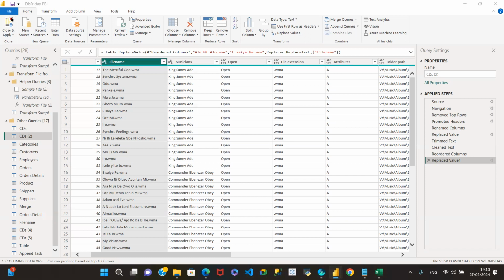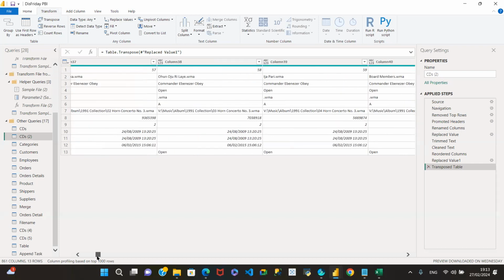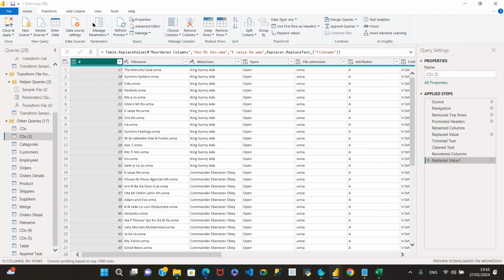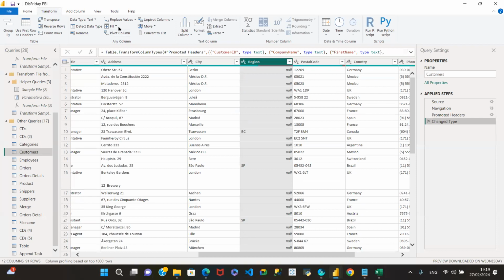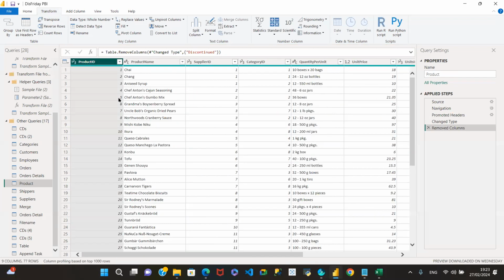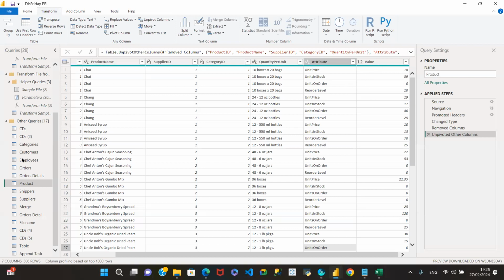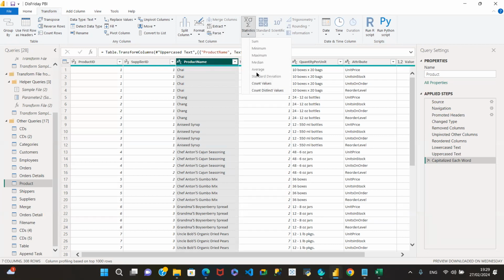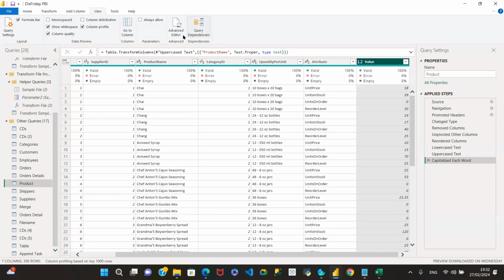Power Query Append Replace Values Split to Column